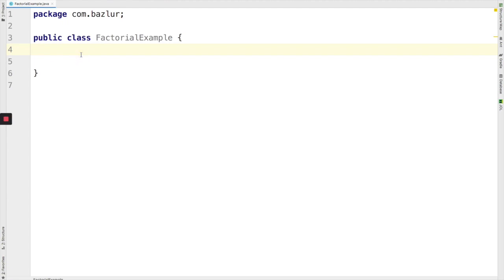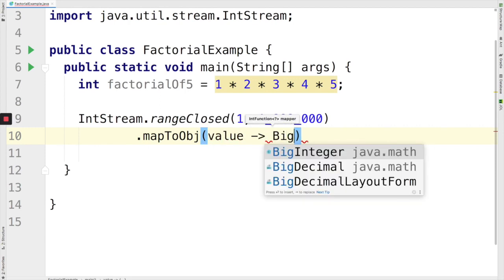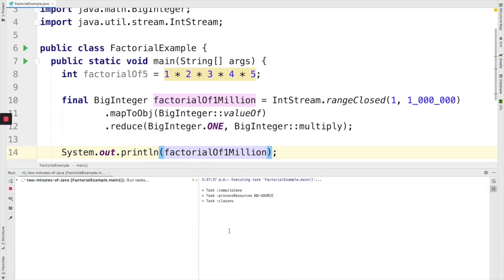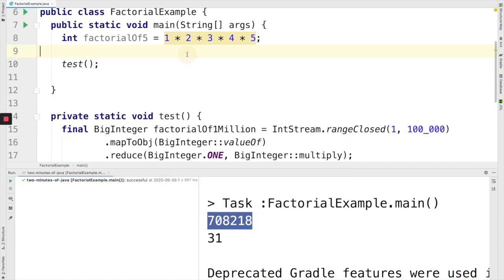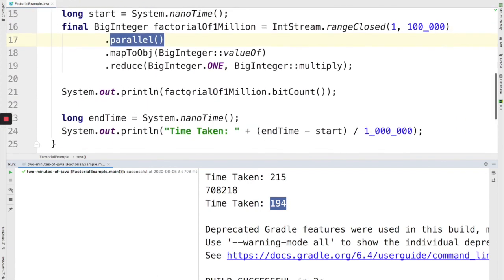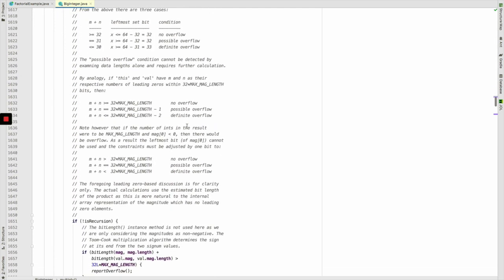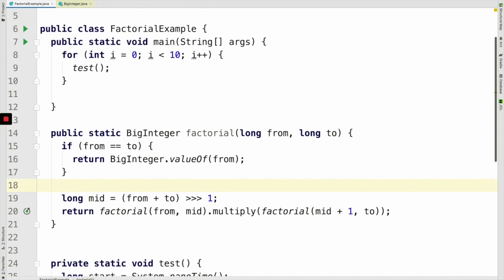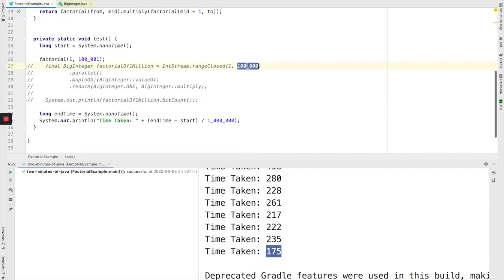How do I find the factorial of a large number using java?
In this short video, I demonstrated how to generate a factorial of a large number.